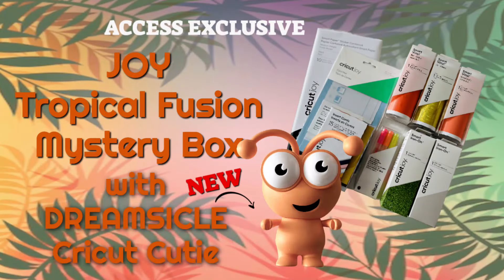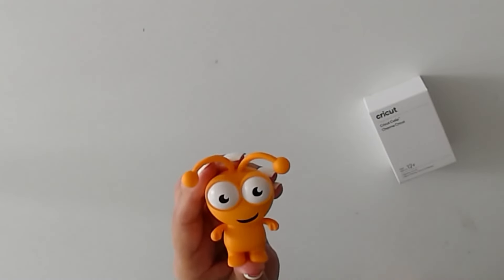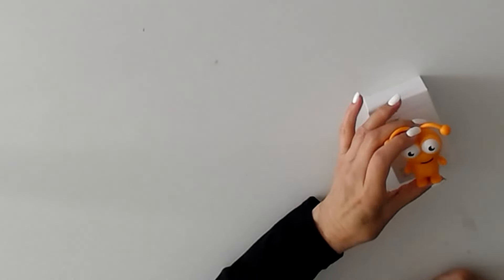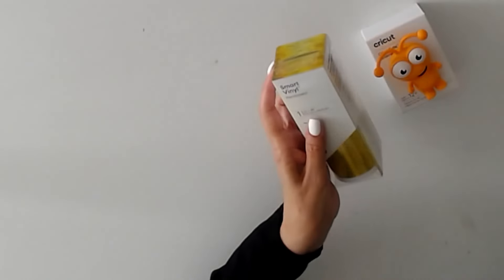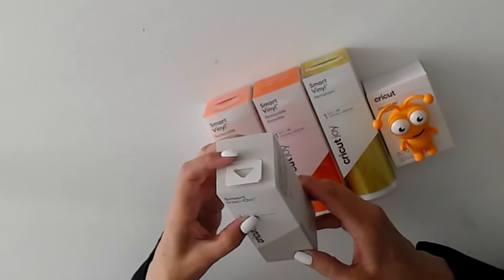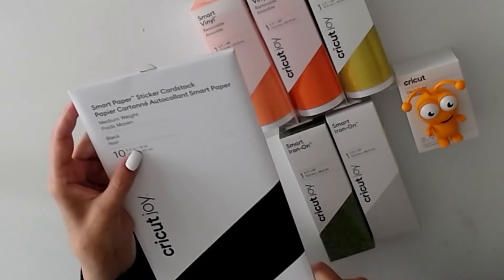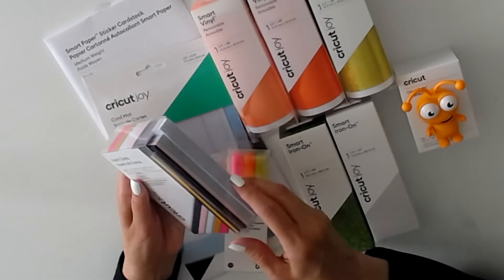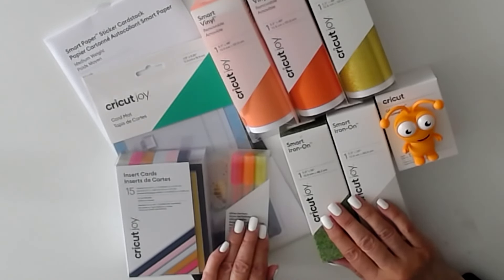JOY-TROPICAL FUSION MYSTERY BOX with NEW Cricut Cutie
ACCESS DISCOUNT APPLIES.
(aff)